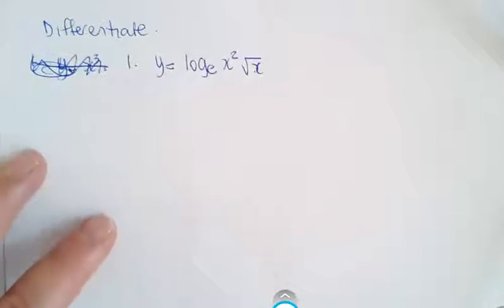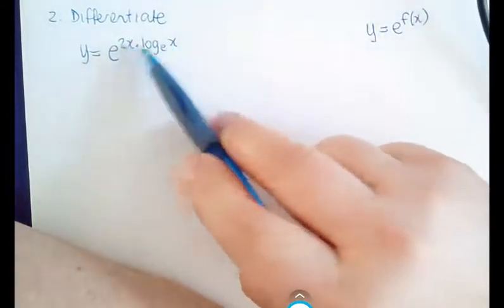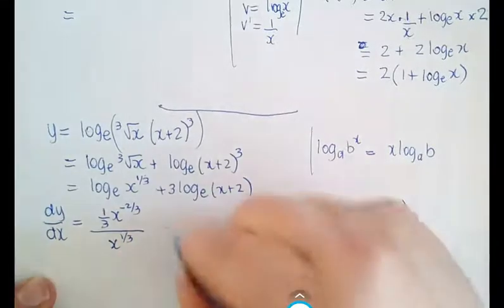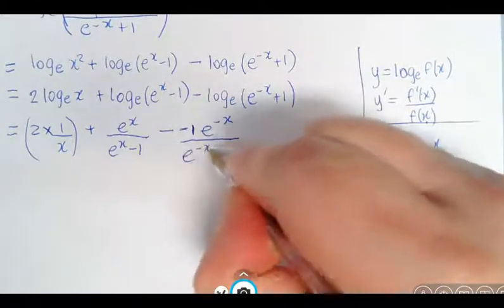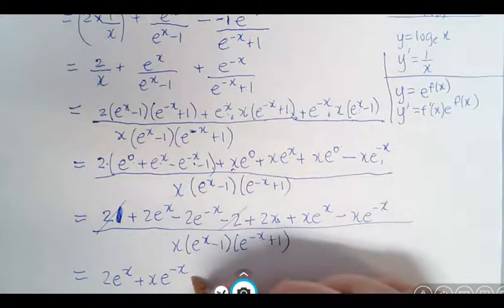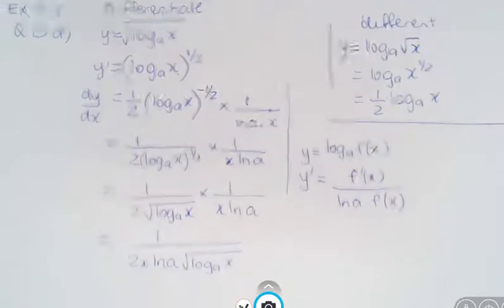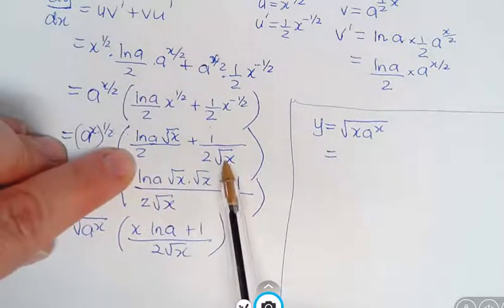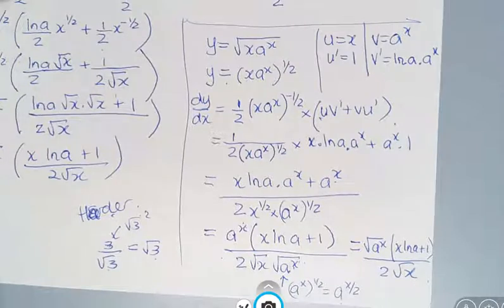Ex 13.3 Part 4 Differentiating harder exponential and logarithmic functions